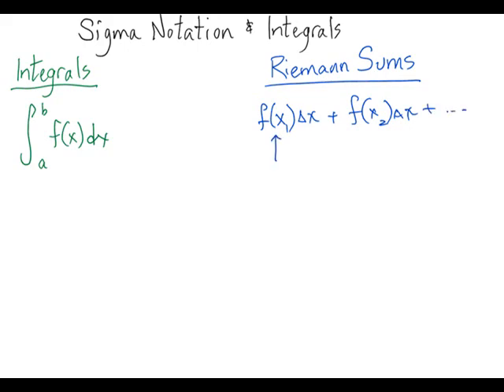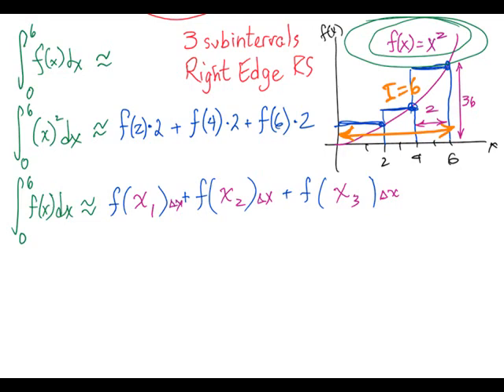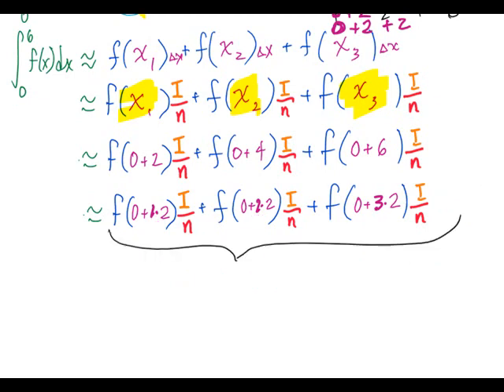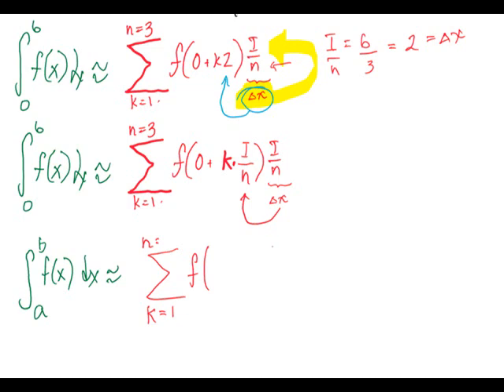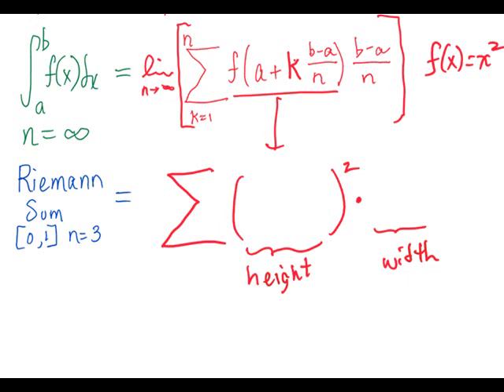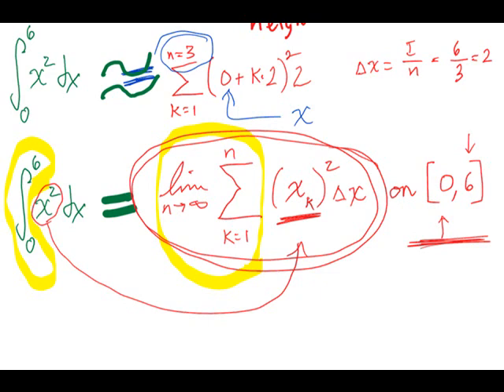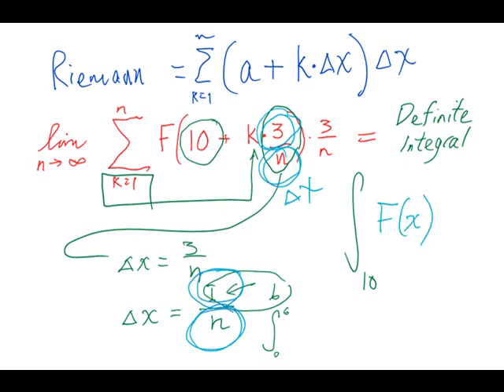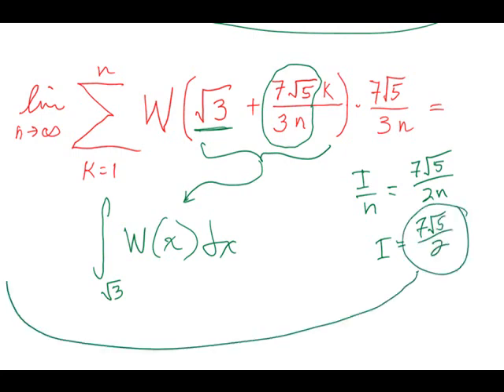Sigma Notation Lecture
AP Calculus-AB from The Enlightened Educator